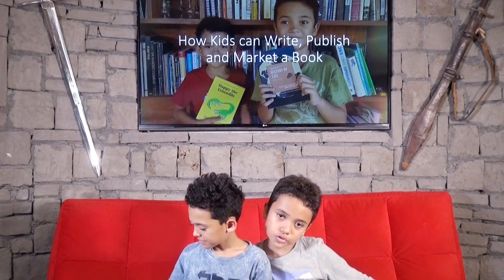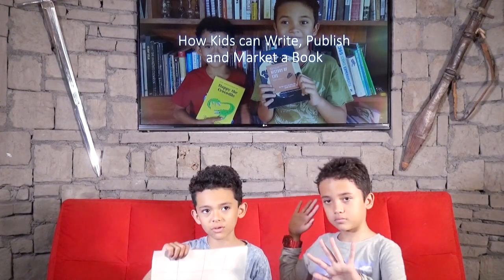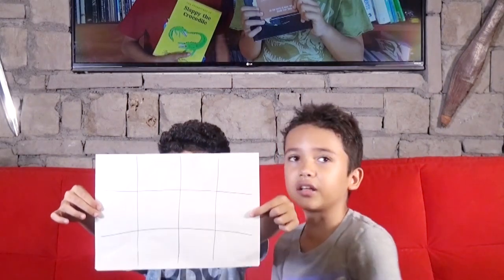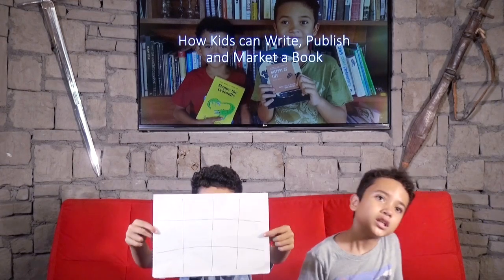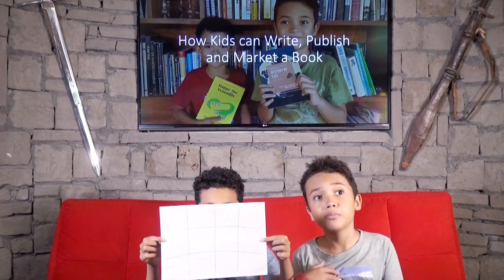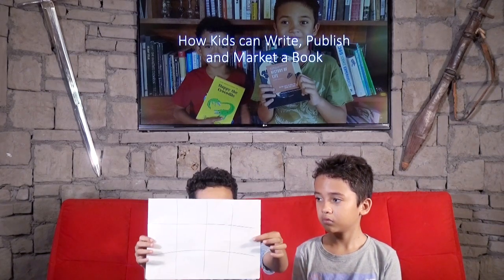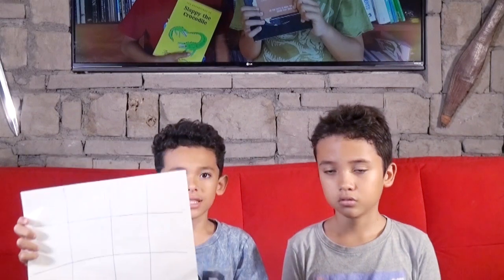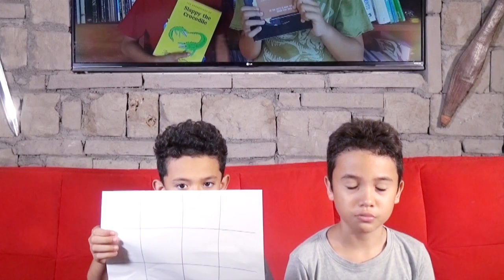Video 3 - How to make a fun Book Plan